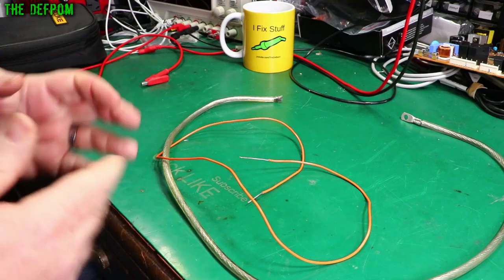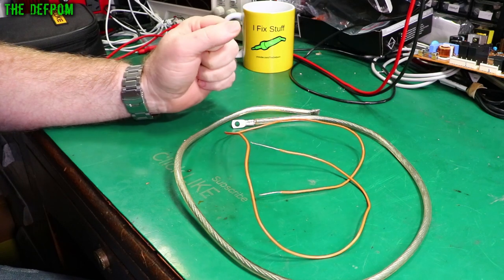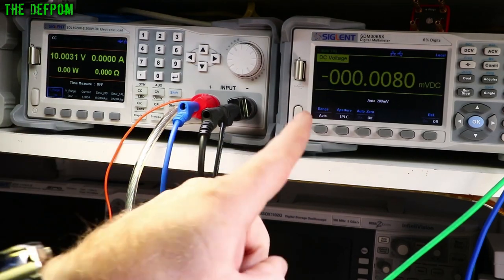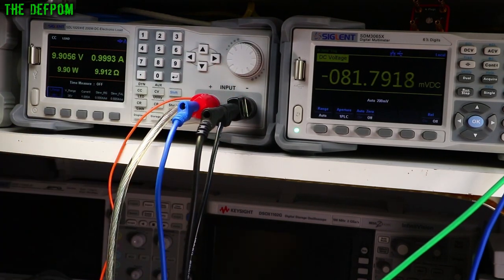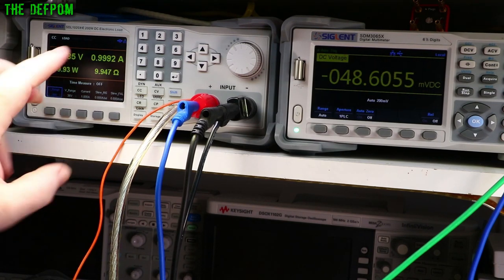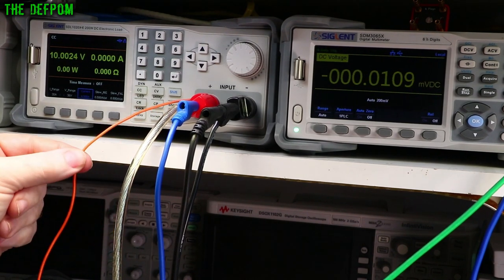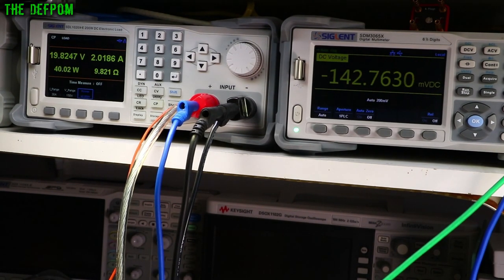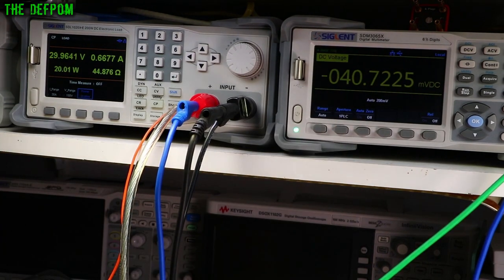🔴 Electronics For Beginners - No.22 - Wires, Not As Simple As They Seem ! - No.987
Electronics For Beginners - No.22 - Wires, Not As Simple As They Seem !

My Electronics Tools (video and purchase links)
Boonton
4220.

HP/Agilent/Keysight
3457A.

Marconi
2022D.

Siglent
SDS1104X-E.
SPL-1008.